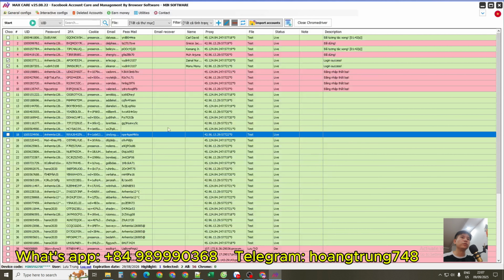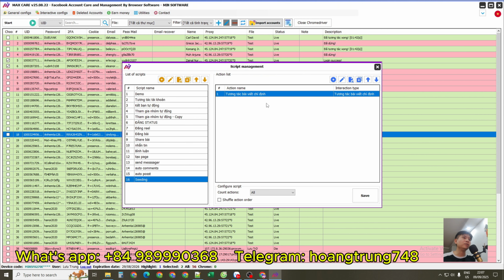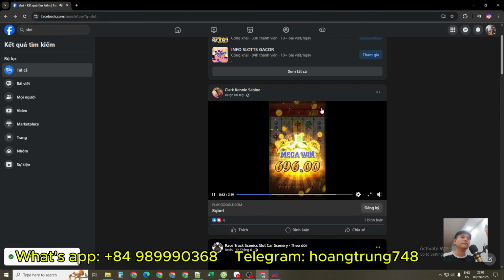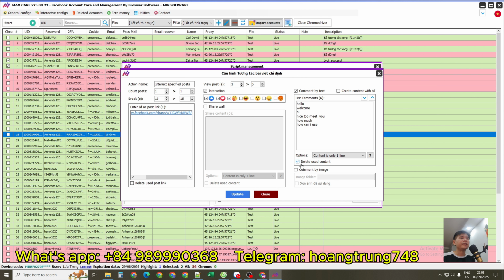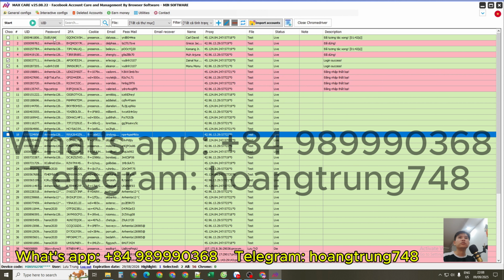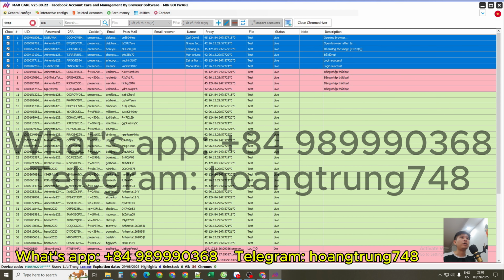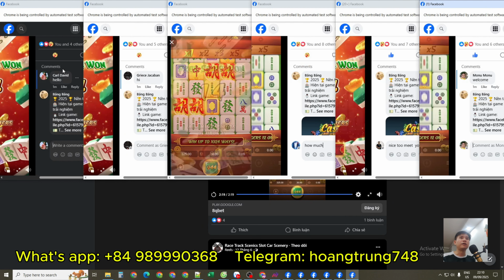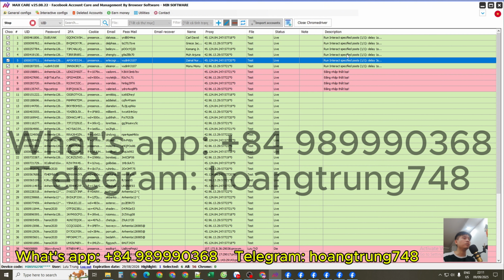How To Get Auto Likes On Facebook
how to get auto likes on Facebook — fast, safely, and completely on autopilot! 🚀

If you’re tired of struggling to get engagement on your posts, this tutorial will help you understand how Facebook auto-like tools work, how to use them smartly, and how to grow your visibility without risking your account. We’ll go step-by-step through setup, optimization tips, and how to make your content go viral with real engagement.

By the end of this video, you’ll know exactly how to boost your Facebook likes automatically, attract more attention, and grow your page or profile like a pro. Let’s get started!"